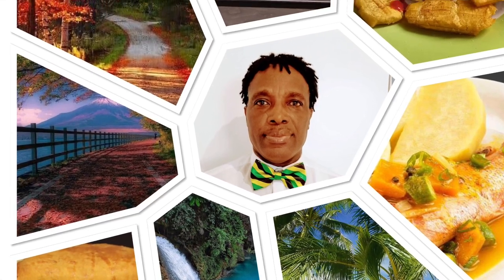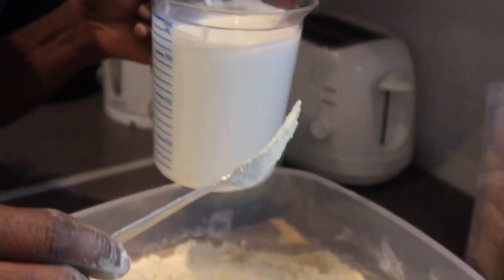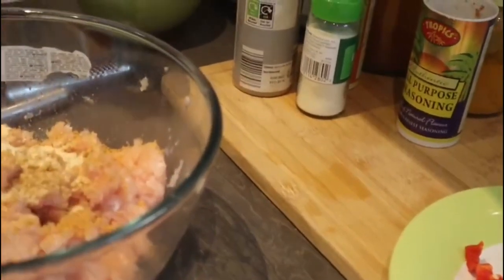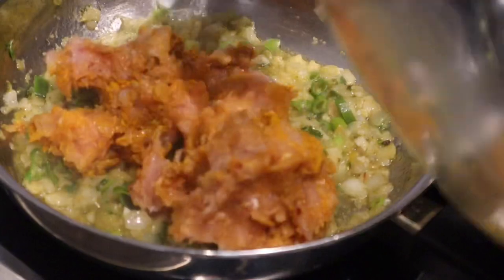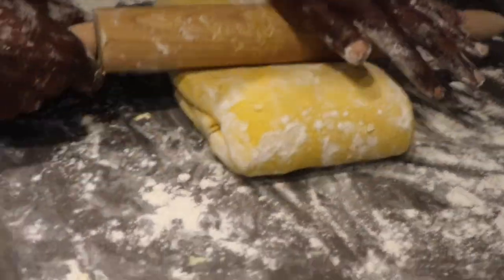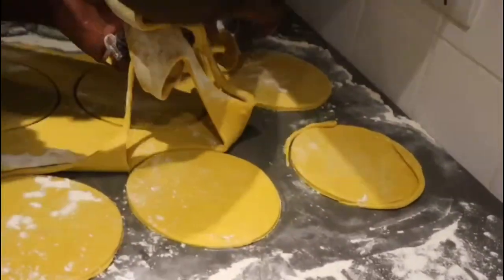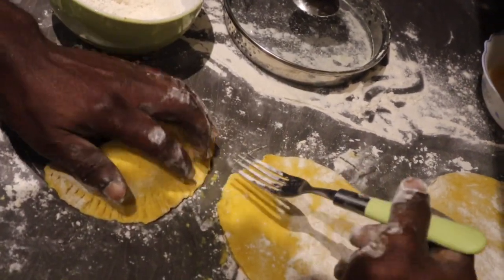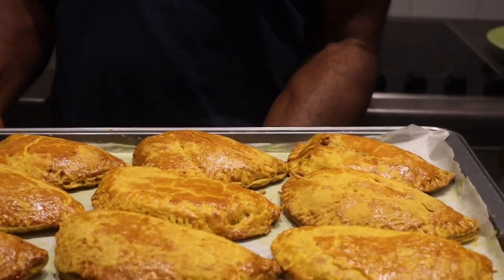Jamaican Curry Chicken Patty 🇯🇲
Sharing my Jamaican style curry chicken patty with. This is good for lunch or snack any time of the day or night. Hope you enjoy watching.